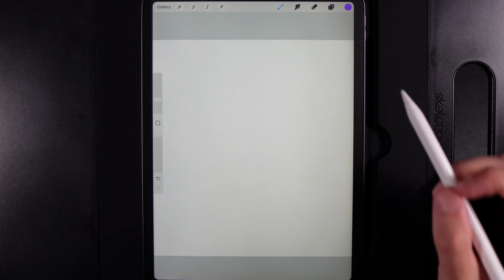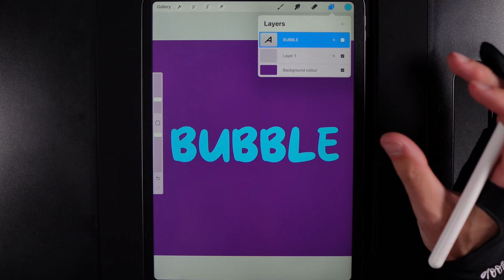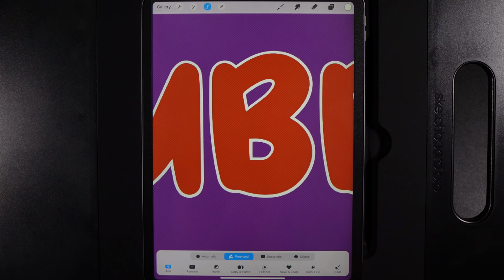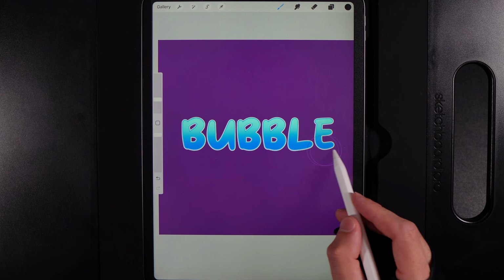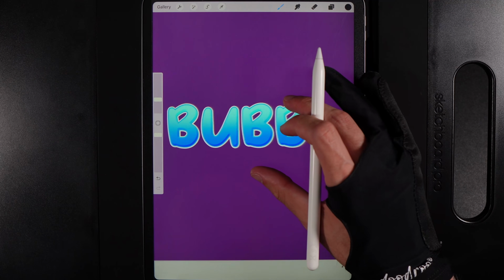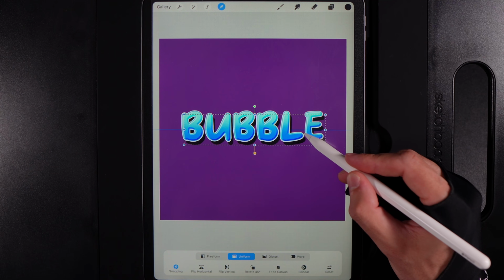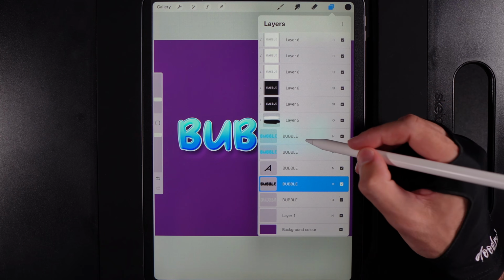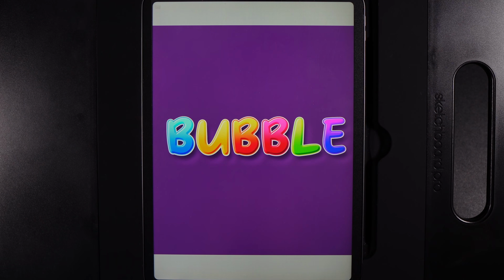Bubble Text Procreate tutorial 137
⬇️  REQUIREMENTS

MY EQUIPMENT
Paperlike screen protector: